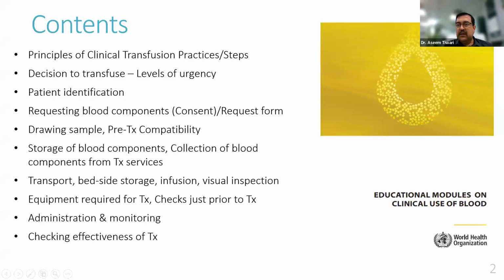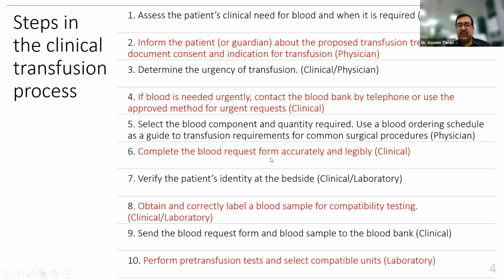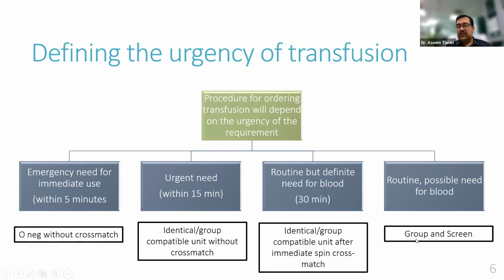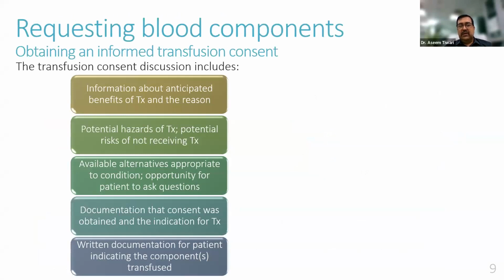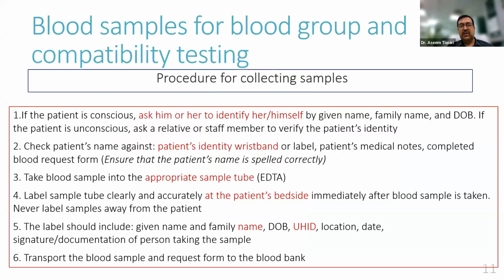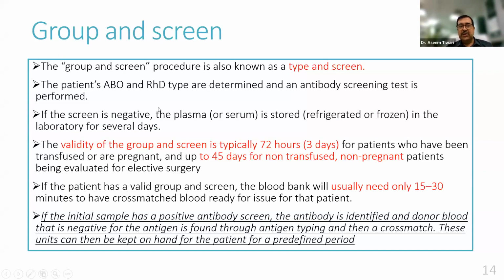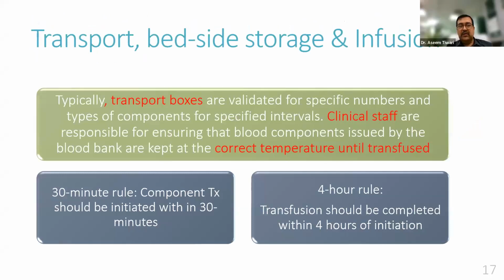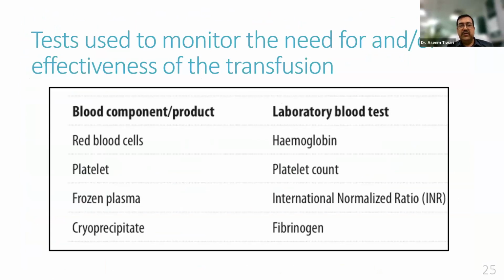CQE Series 26: Clinical Transfusion Practices in the Bedside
Speaker: Dr. Aseem Tiwari
Moderator: Mr. Abdul Dhayan Razack